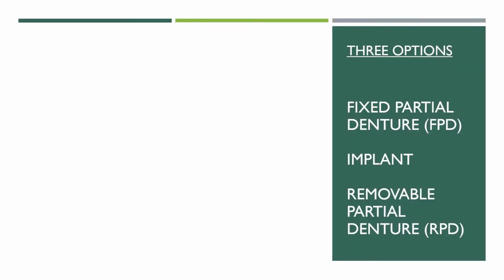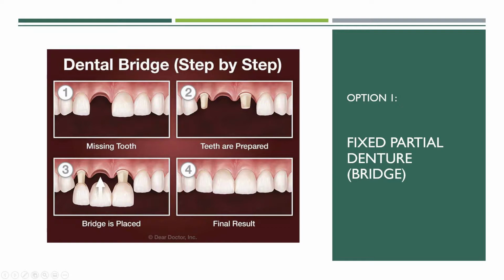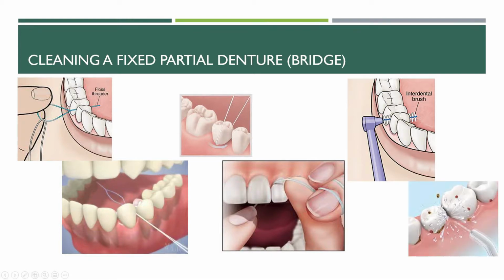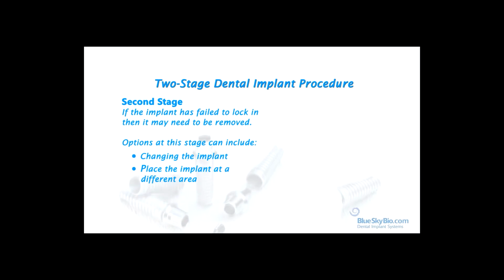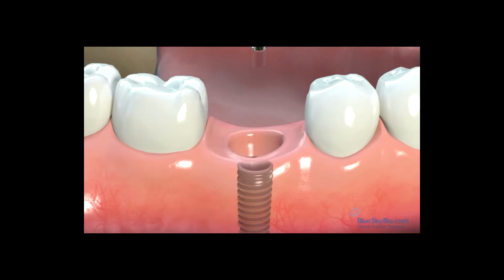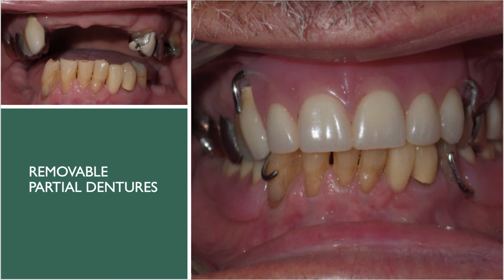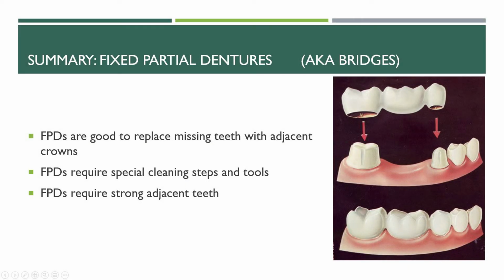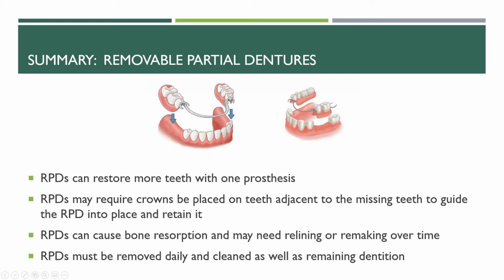Partially Edentulous Patient Education Video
This video is for ASDOH patients to learn about their options to restore their missing teeth.  Video written, compiled, and designed by Dr. Hanann Tomeh and edited by sDr. William Yuan.